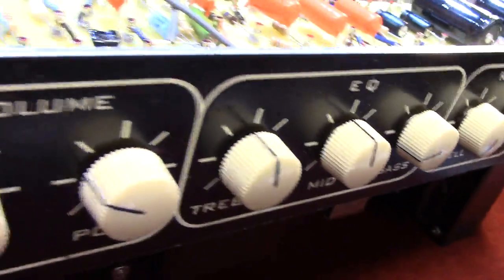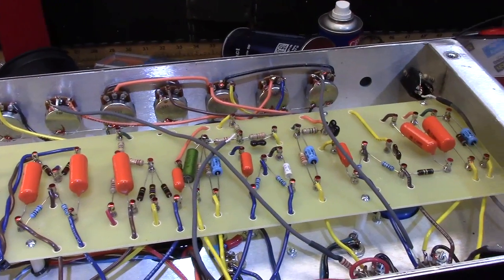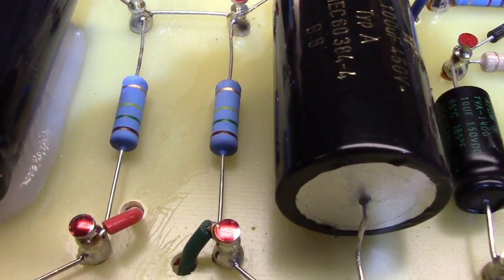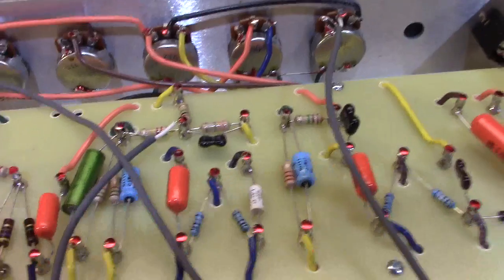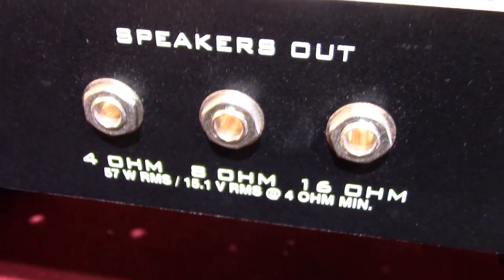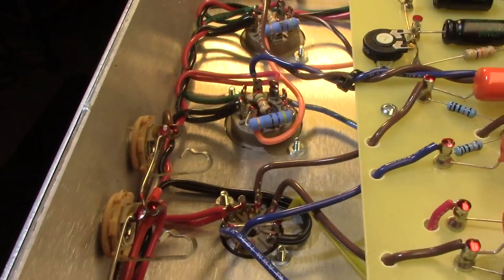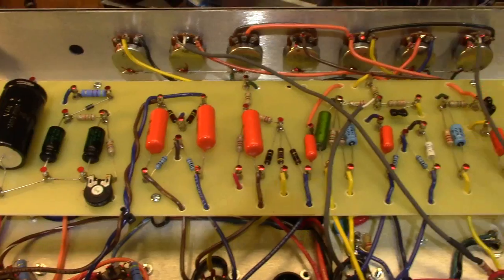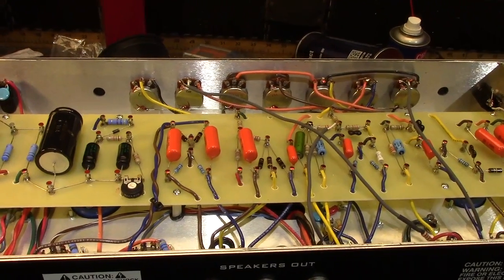Behind The Front Panel - The Dr Z EZG 50 amplifier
A quick look at the internal construction of the amazing Dr Z EZG 50 Tube amplifier.